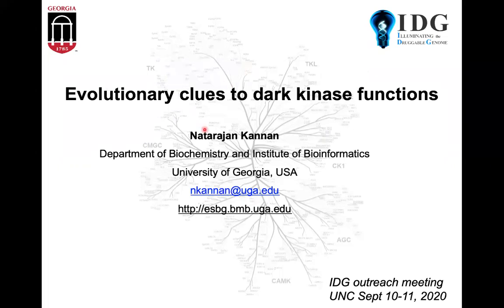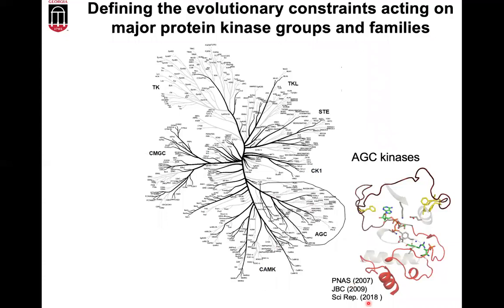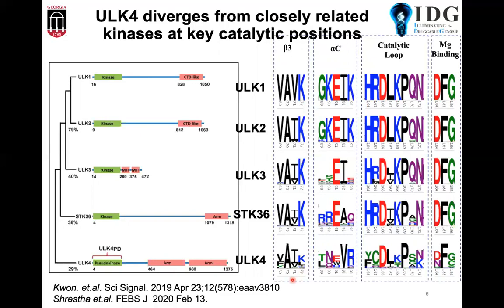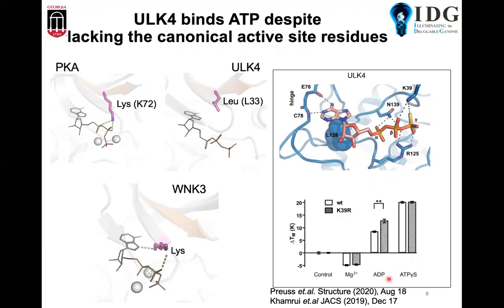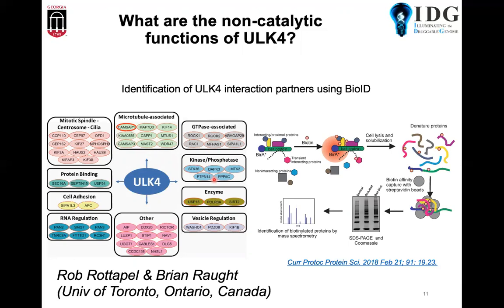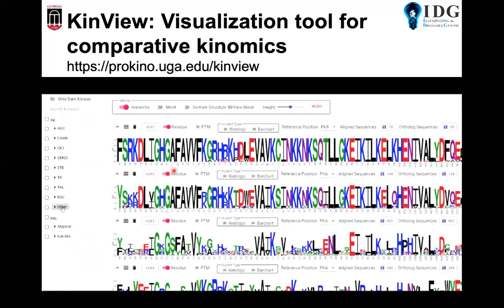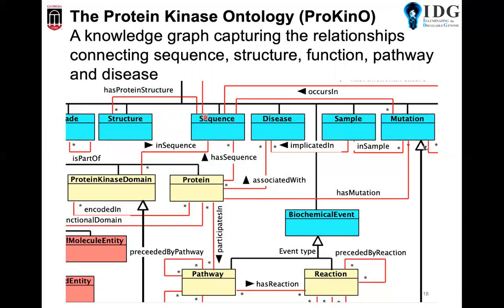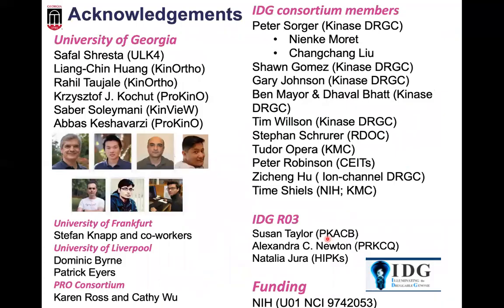IDG UNC meeting presentation by Dr. Natarajan Kannan (UGA)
Dr. Natarajan Kannan from UGA and CEIT gave the presentation entitled " Evolutionary clues to dark kinase functions " during the IDG Outreach meeting at UNC (now online) held on Sept. 10-11, 2020.